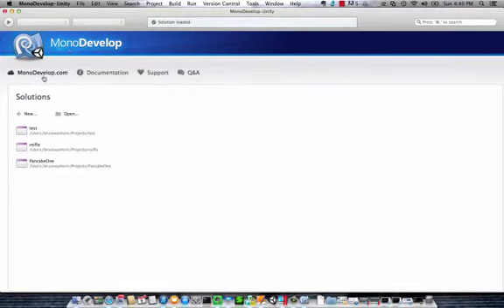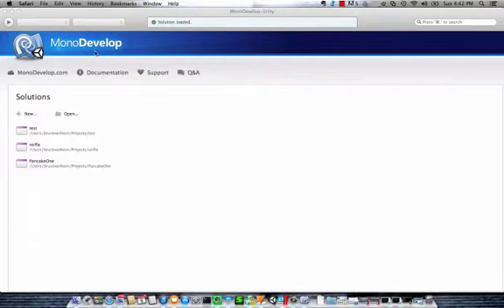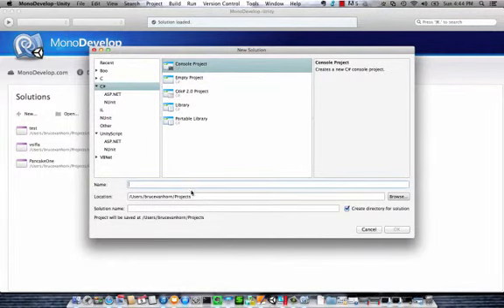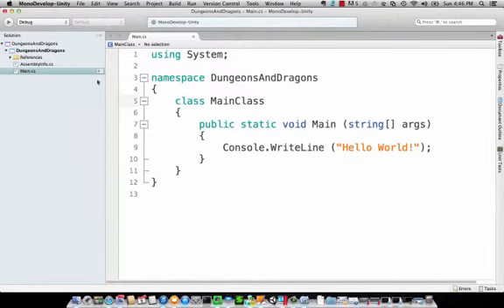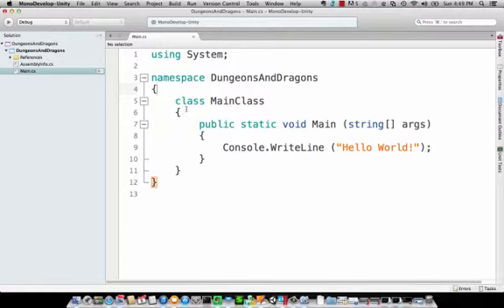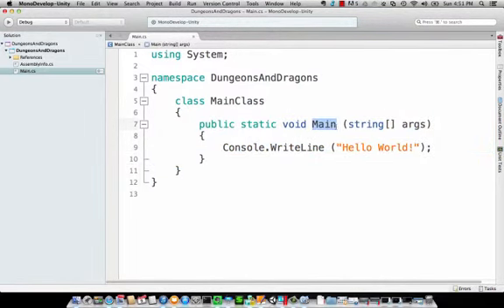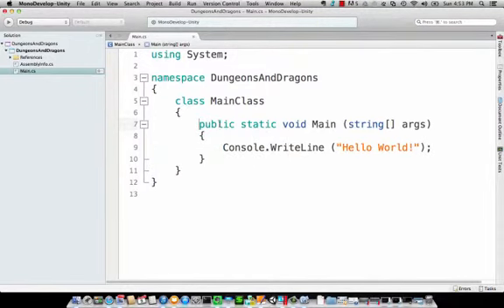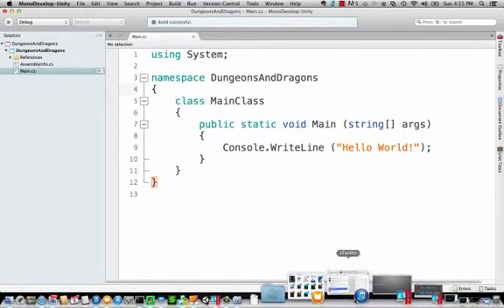Richland College GAME-1343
These videos comprise lecture and lab sessions from Richland College's Game and Simulation Programming I course.  This course was taught in Spring 2014 and covers game development with Unity 3D and C#.  This video is a quick intro to a command line project in MonoDevelop in preparation for more interesting projects.  Want to learn more?